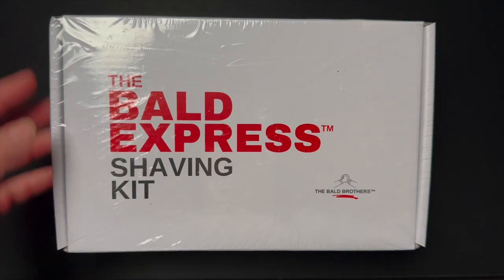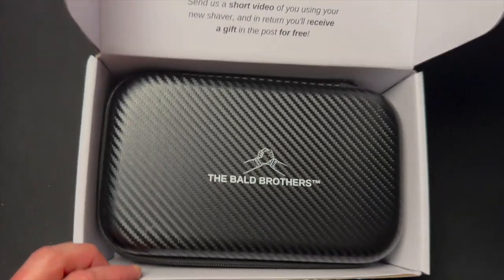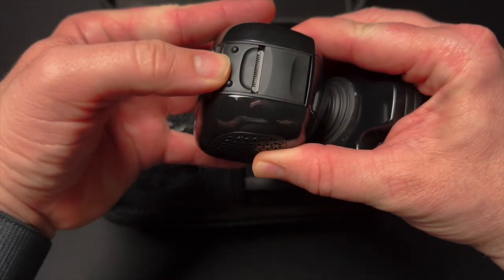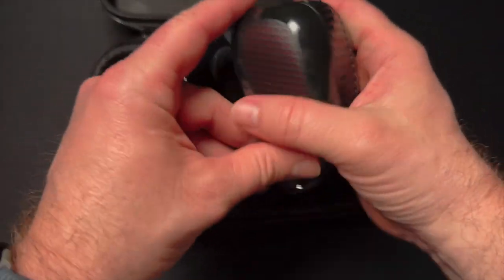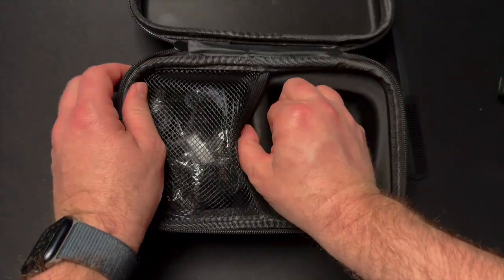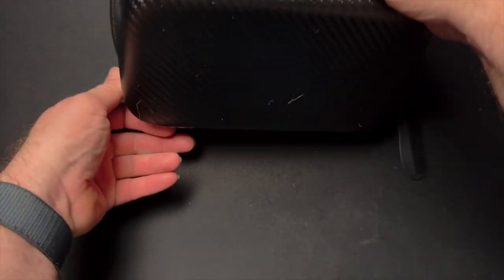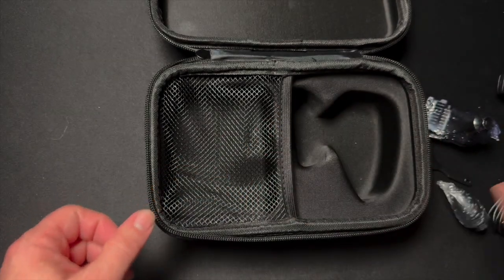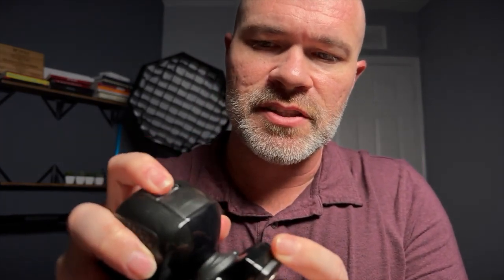I Tried The Most Travel Friendly Tool For Shaving My Bald Head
Travel much?…want a travel friendly head shaver?? Then check this bad boy out!

Head shaver provided by The Bald Brothers for Review

//About me:
I teach people how to shave their head and be awesome at the bald lifestyle!